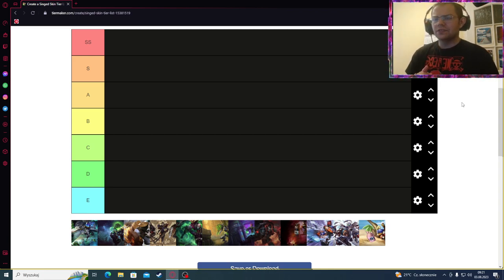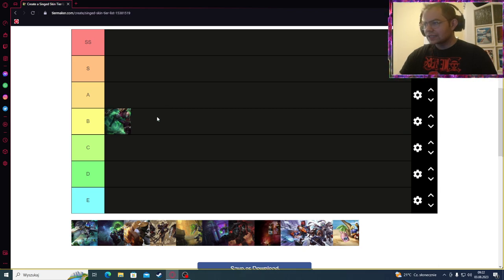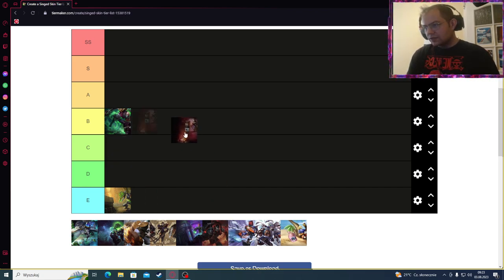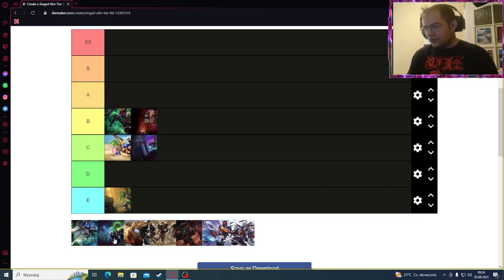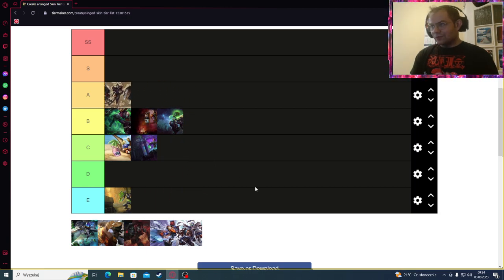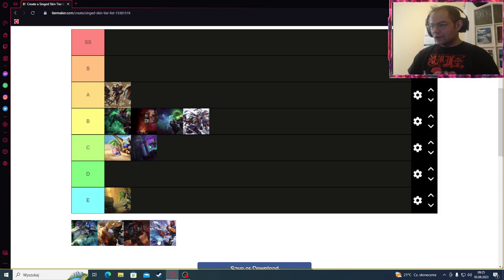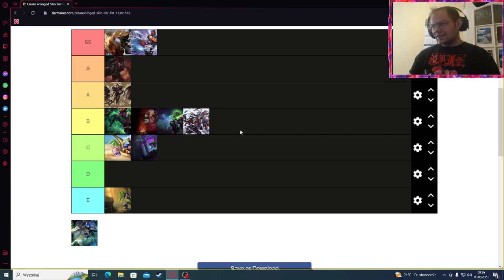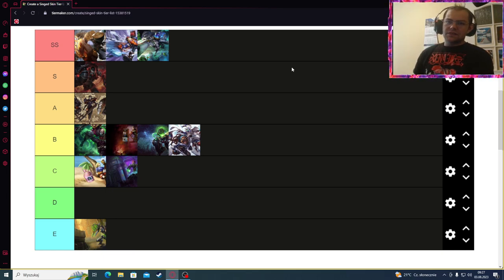Singed Tier List Skin